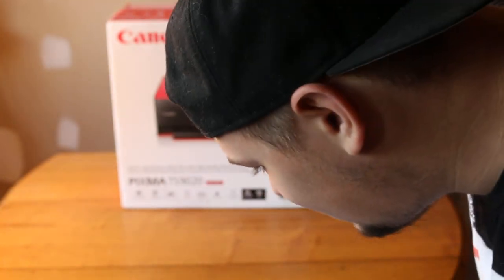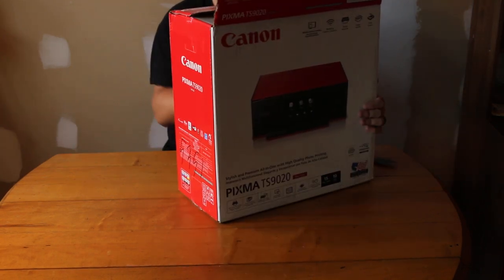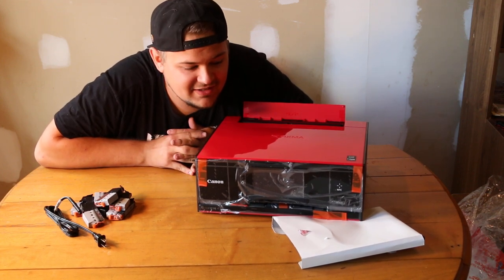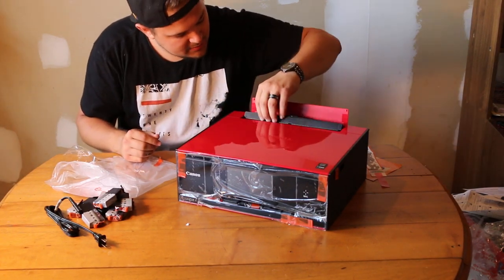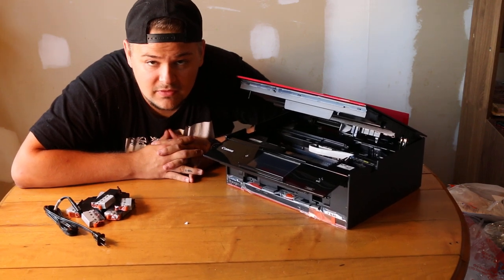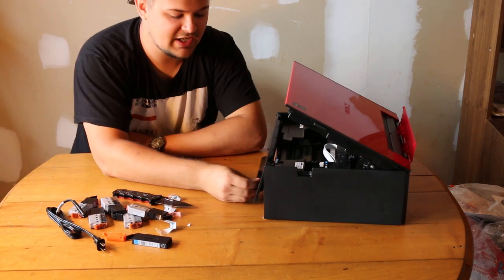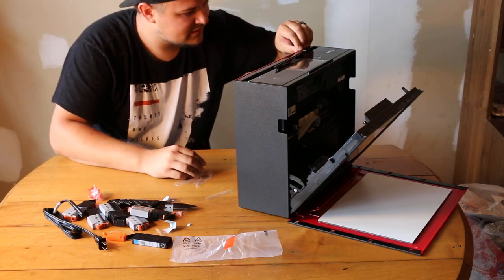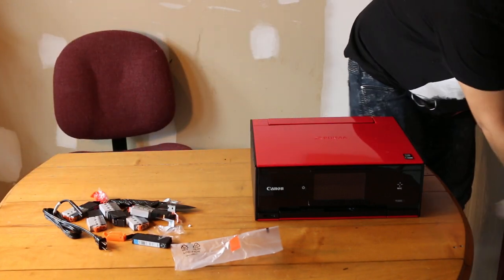My BRAND NEW Photography Printer Canon Pixma TS9020 Unboxing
Unboxing the Canon Pixma TS9020!!!

Follow my live stream and other handles to take part in the lulz!